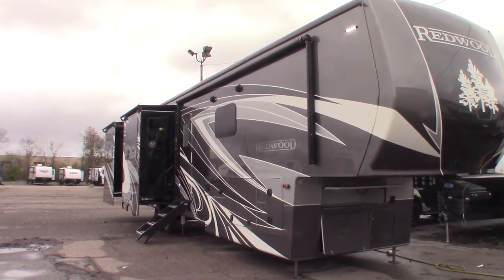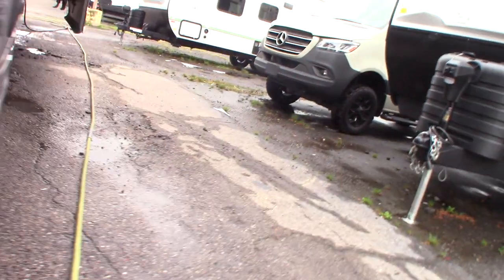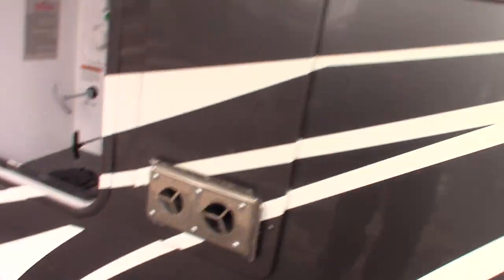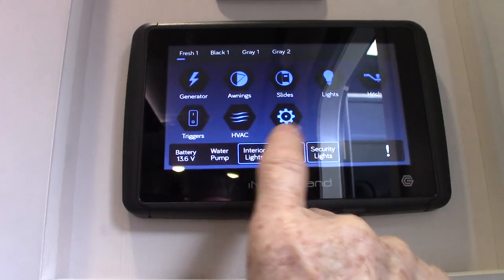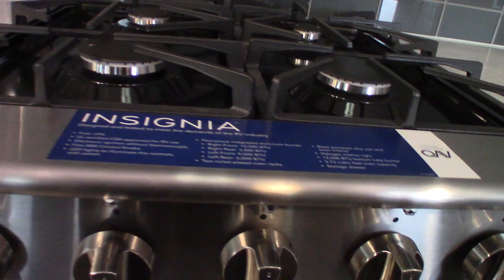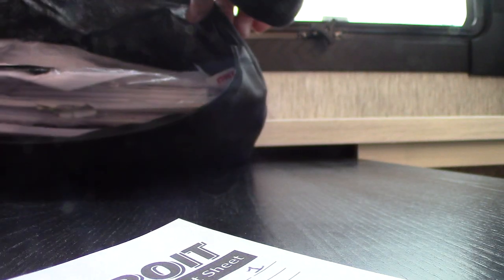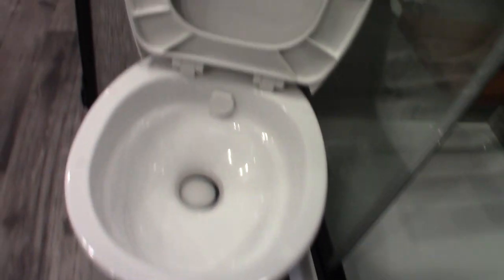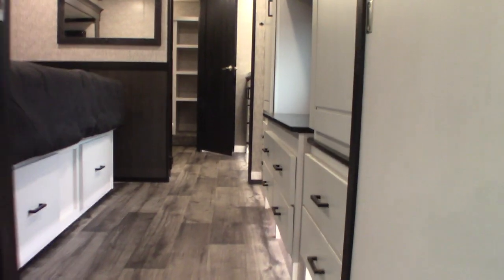2022 Redwood 5th wheel 4150RD